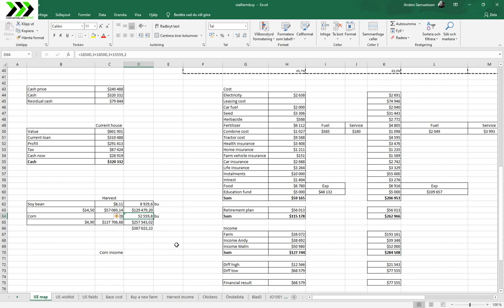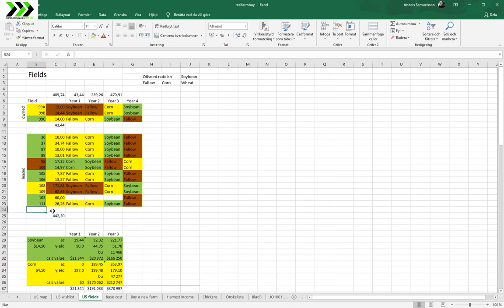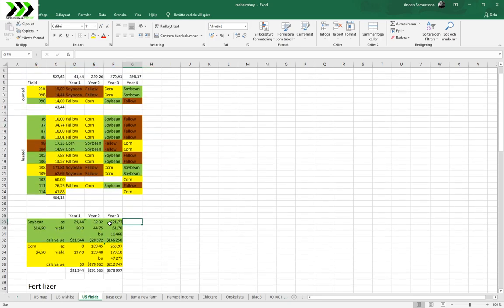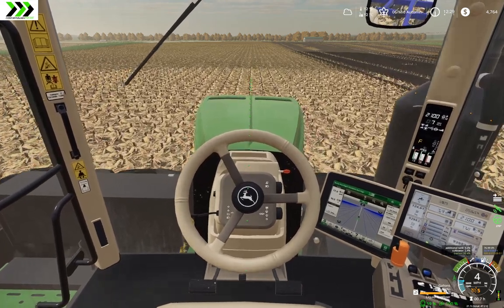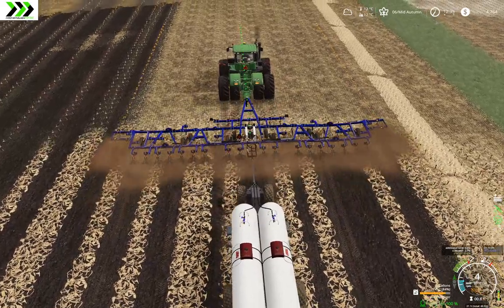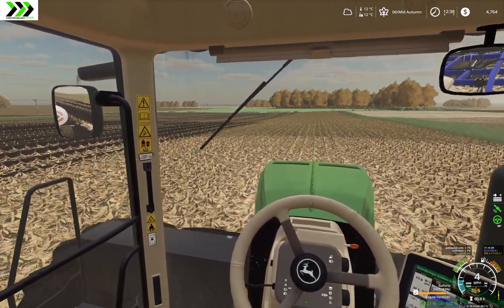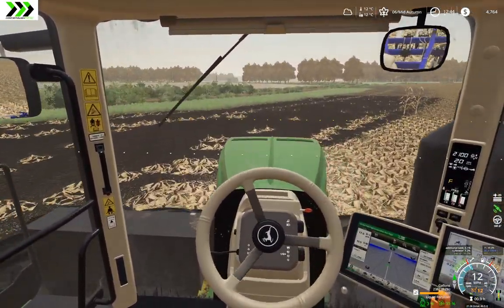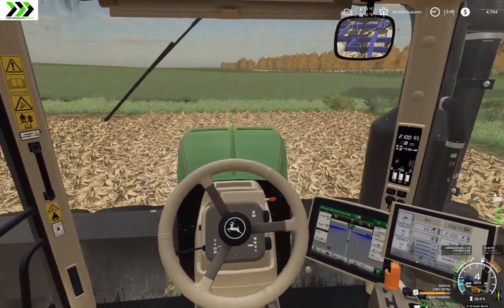FS19 - Buying a real farm experiment US #18